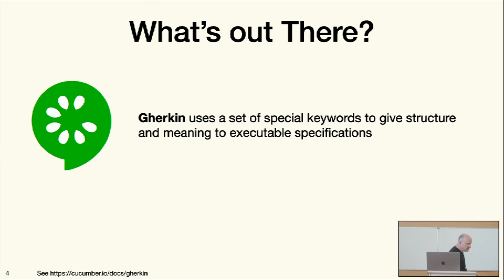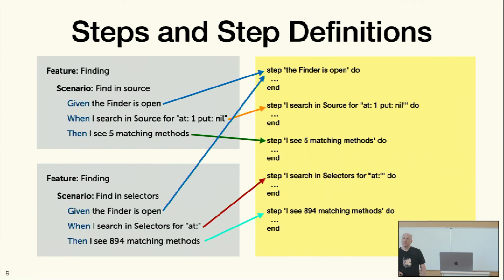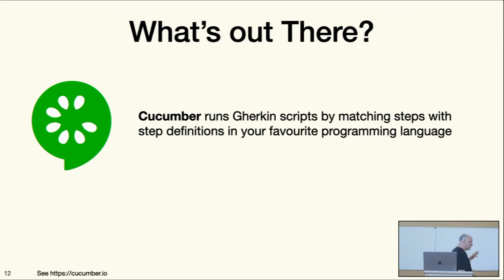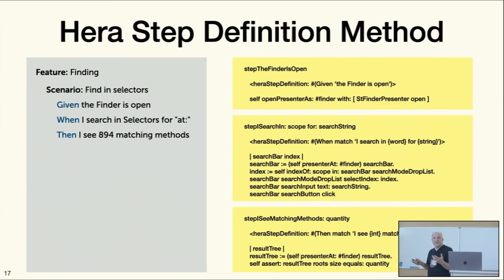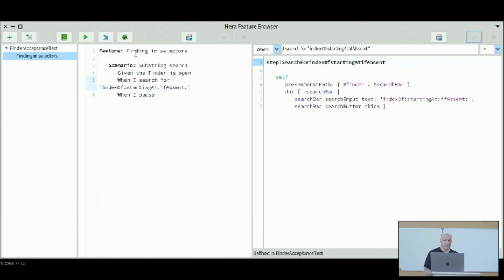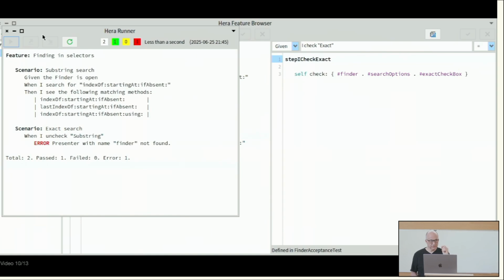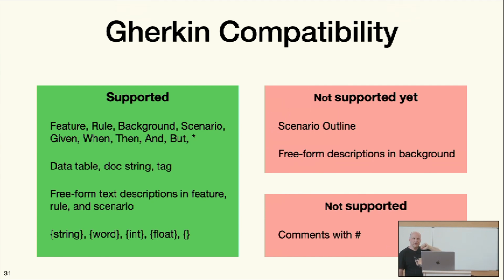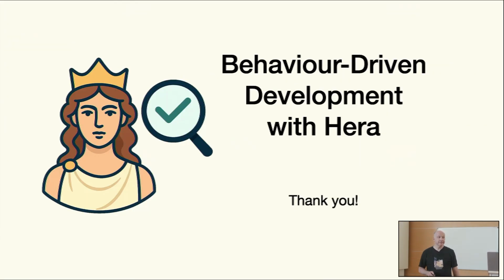Behaviour-Driven Development with Hera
Talk from ESUG 2025: Behaviour-Driven Development with Hera